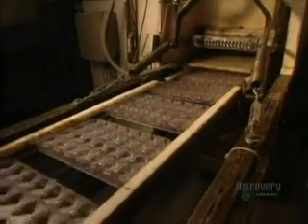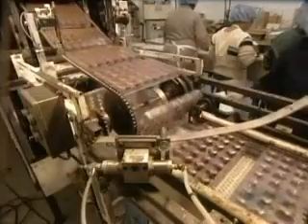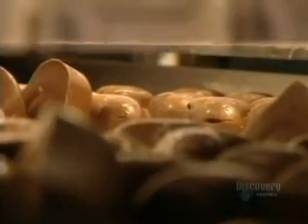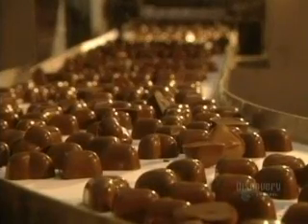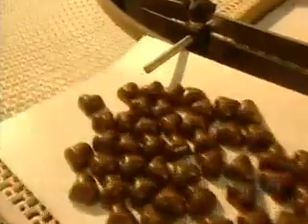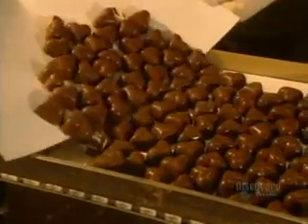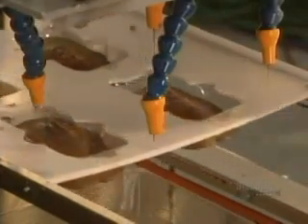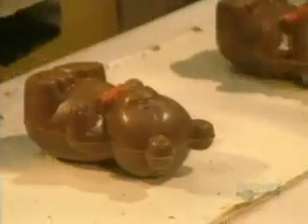Chocolate - How it's made كيف تصنع الشيكولاته